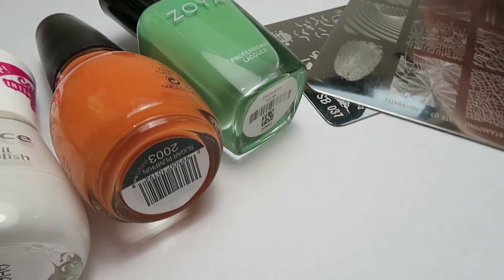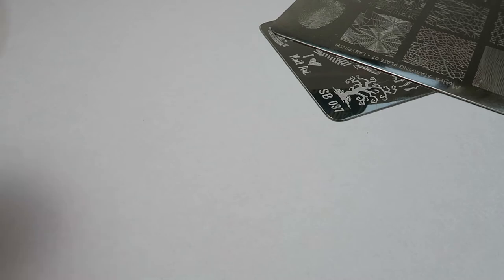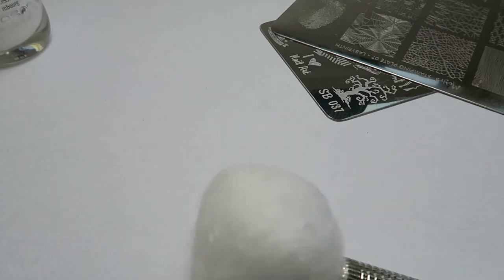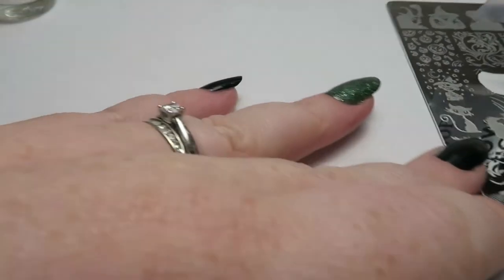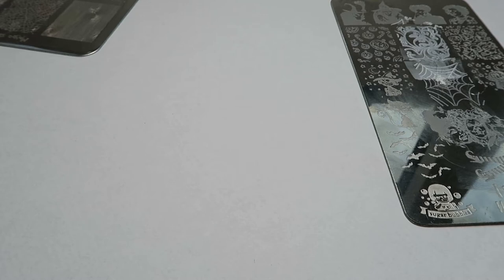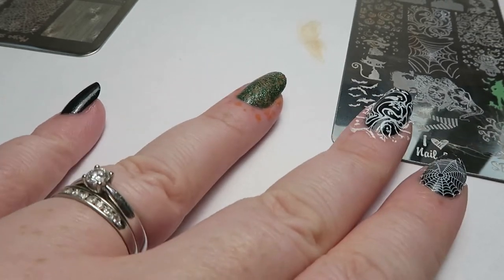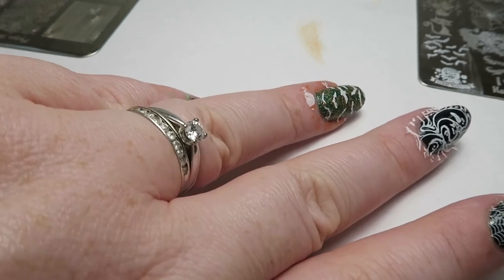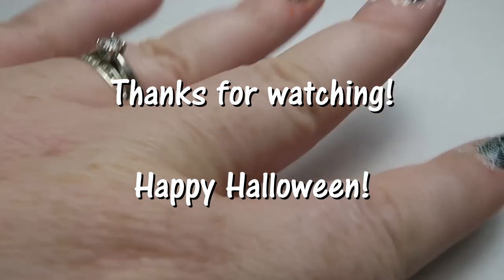Liquored & Lacquered #59: Stamping for Halloween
Hi everyone! Special thanks to Margaret for my parcel and essential stamping tools. Keep reading for more info.

On my nails: China Glaze's "Smoke and Ashes" and Zoya's "Chita"
My drink: J.P. Chenet Cabernet-Syrah

LIQUORED AND LACQUERED:

Every Tuesday I will upload a new video in the series. In each video, I will pick a theme or look at favourites, and all while enjoying a glass of wine or a nice alcoholic beverage. ;) :)

Join Clare and me every Saturday night at 6pm UK time for our live discussion of the book series.